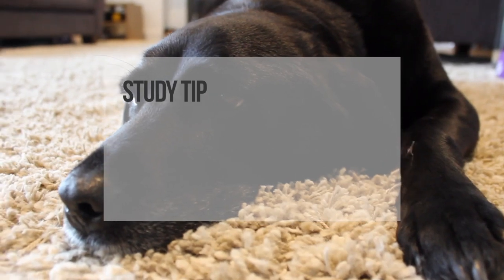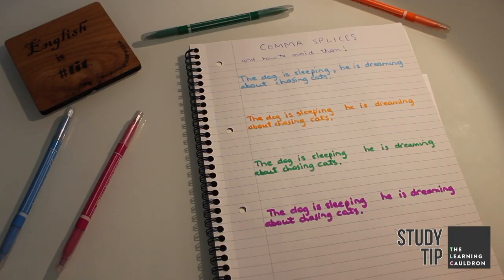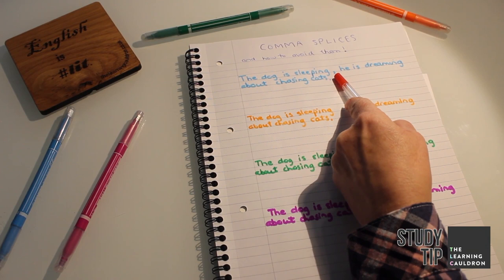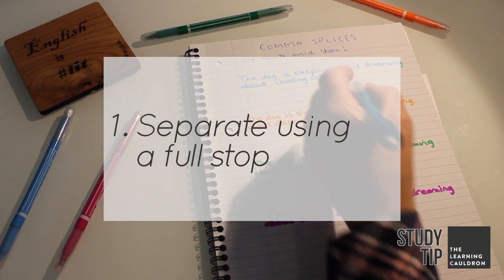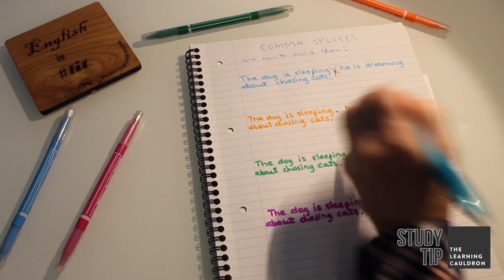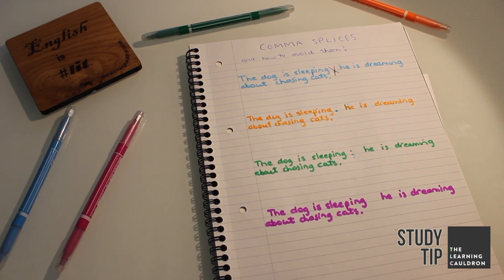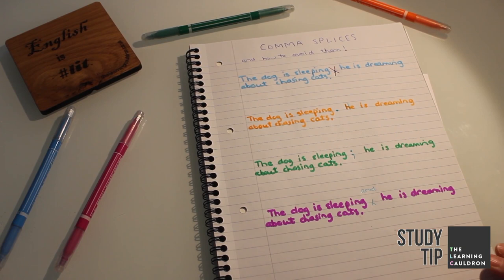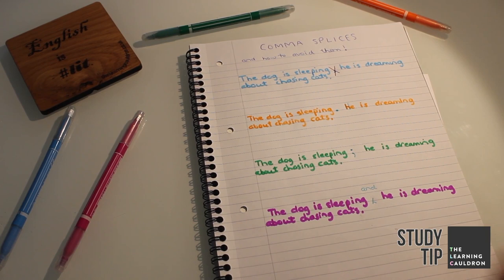Avoid Comma Splices | English Study Tip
One way to improve your written English is to learn to identify (and avoid!) comma splices, so make ‘splice spotting’ a priority when you’re revising any essays or coursework. There are three ways of correcting a comma splice, and this study tip gives a rapid overview of them!